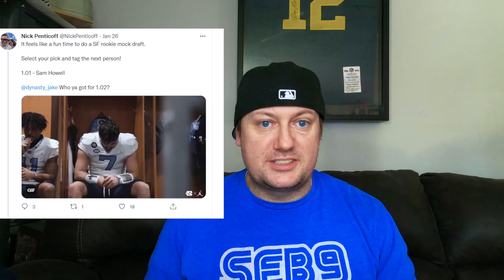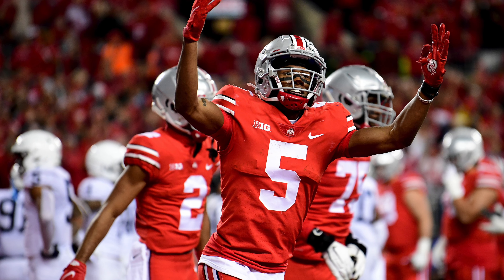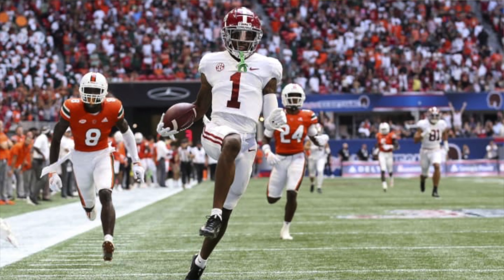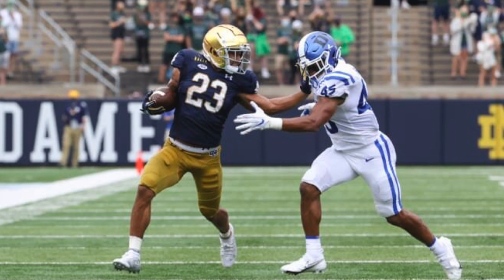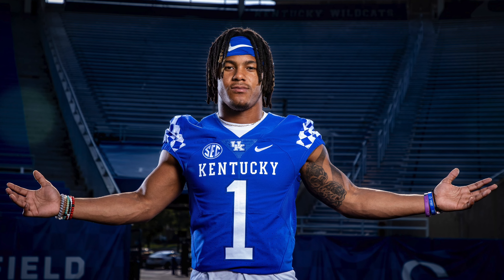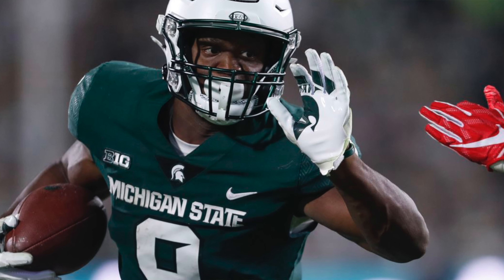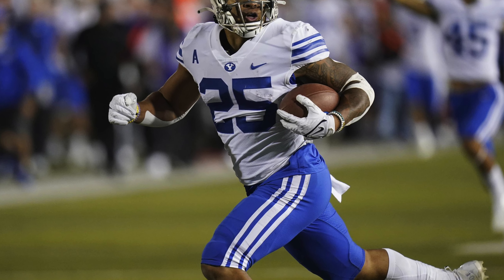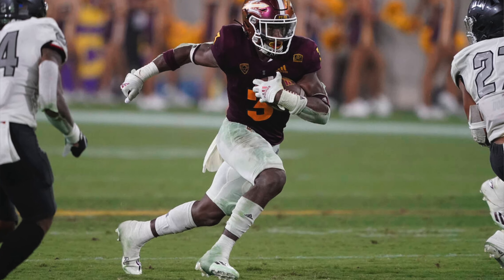2022 Dynasty Rookie Superflex Mock Draft - Dynasty Fantasy Football 2022 - Twitter Draft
2022 Dynasty Rookie Superflex Mock Draft - Dynasty Fantasy Football 2022 - Twitter Draft